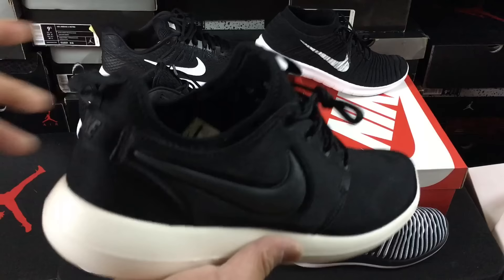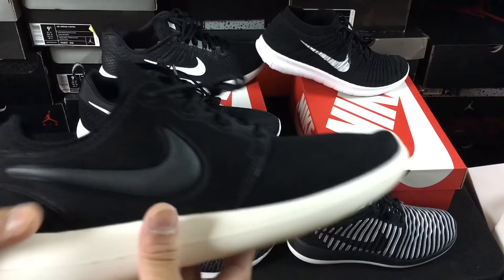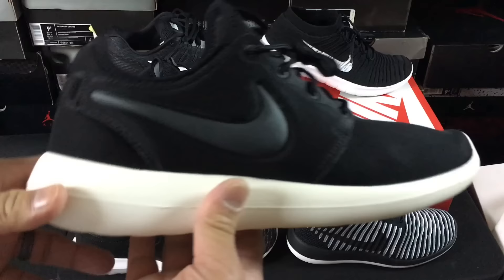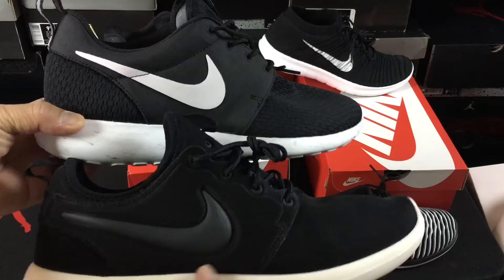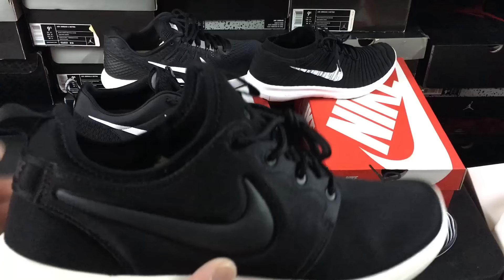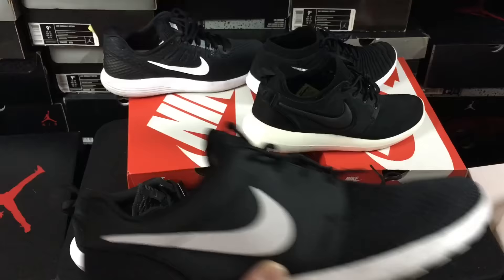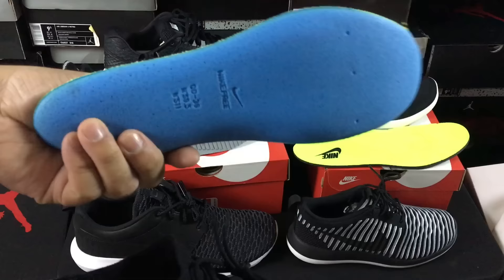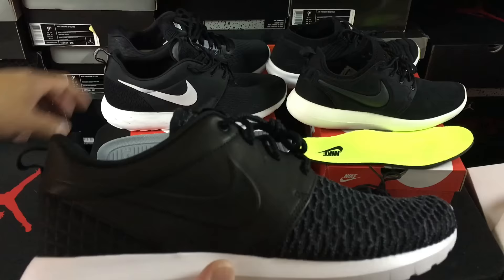Is It Worth It? Nike Roshe Two / Flyknit Detailed Review!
Info On Roshe Two
COMPLETE COMFORT
As light and flexible as the original, the Nike Roshe Two Men's Shoe features triple-layer cushioning for a soft underfoot feel and a breathable, stretchy upper that conforms to your foot for a custom fit.
LIGHTWEIGHT MINIMALISM
The lightweight textile upper provides stretch and breathability for lasting comfort.
SOFT FEEL
The updated midsole features three foam densities for superior, all-day cushioning. The sockliner is made of slow-recovery foam that enhances comfort underfoot.
MORE DETAILS
Inner sleeve construction delivers a snug, comfortable fit
Padded collar provides plush cushioning
Molded traction pattern for flexibility and durability
Outsole cutouts for visible cushioning and reduced weight
SIGNATURE DETAILS
Inspired by the practice of meditation and the concept of Zen, the Nike Roshe epitomizes simplicity. It has no embellishments, just basic shoe necessities brought to life with every detail, creating a juxtaposition of seriousness and playfulness.

Roshe Two Flyknit Details:
THE MINIMALIST ICON
Simplicity redefined, the Nike Roshe Two Flyknit Men's Shoe features breathable Nike Flyknit material that shifts colors depending on the angle you look at it, along with three layers of cushioning for soft comfort.
SUPPORTIVE FIT
Woven Flyknit yarns integrate areas breathability, stretch and support where you need it most for a snug, adaptive fit.
SOFT FEEL
MORE DETAILS
SIGNATURE DETAILS
FLYKNIT ORIGINS
Nike Flyknit technology was inspired by feedback from runners craving a shoe with the snug (and virtually unnoticed) fit of a sock. Nike embarked on a four-year mission with teams of programmers, engineers and designers to create the technology needed to make the knit upper with static properties for structure and durability. Then the precise placement of support, flexibility and breathability-all in one layer-was refined. The result is a featherweight, form-fitting and virtually seamless upper.